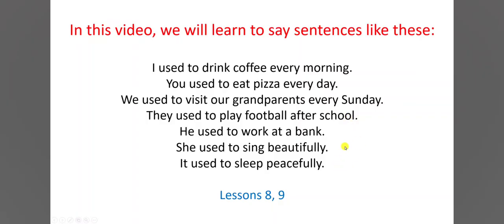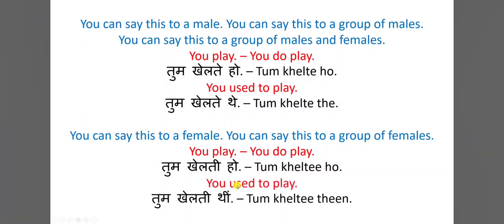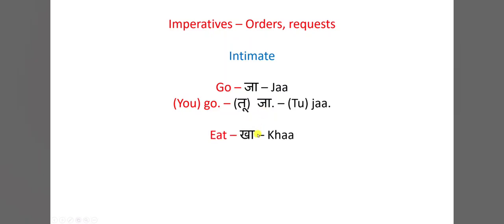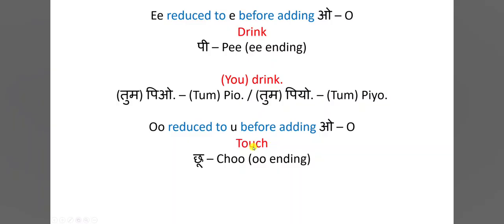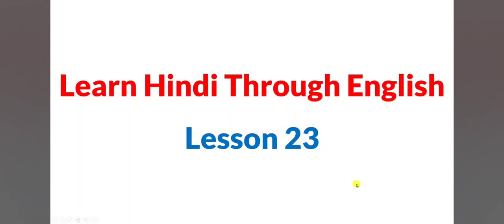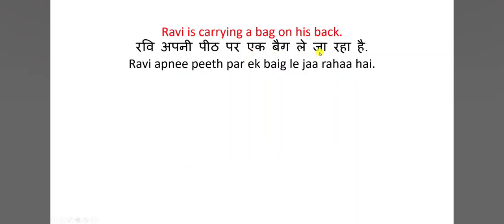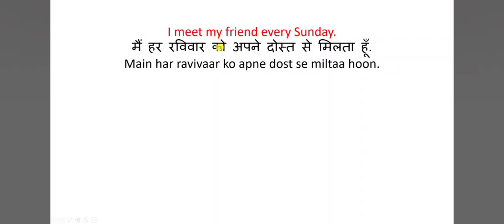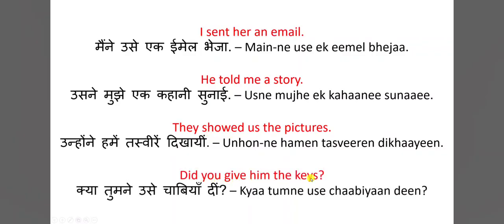TỰ HỌC HIN ĐI BÀI 21-22-23